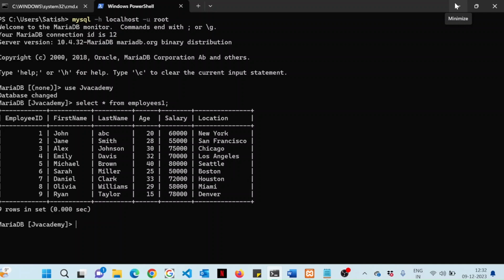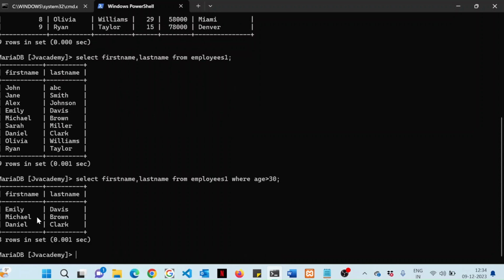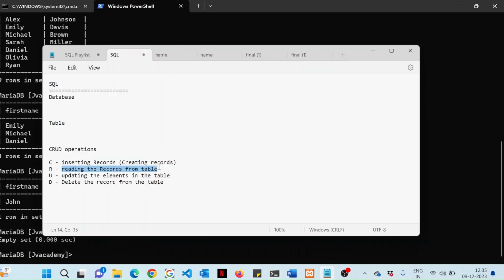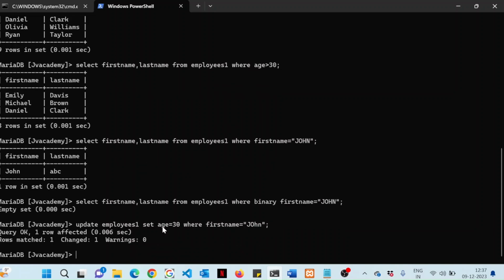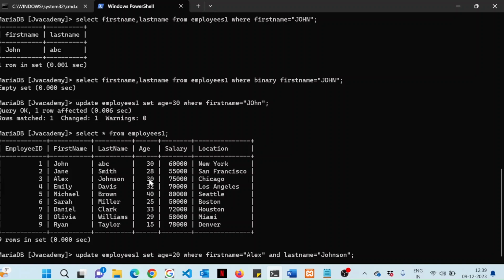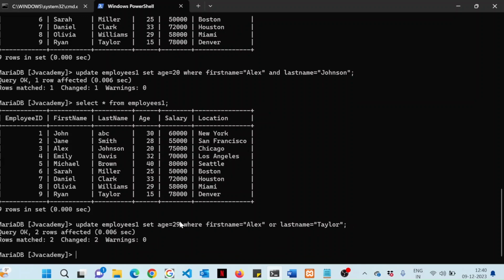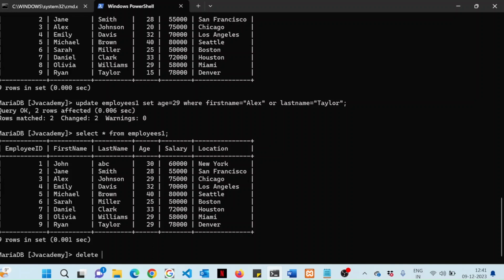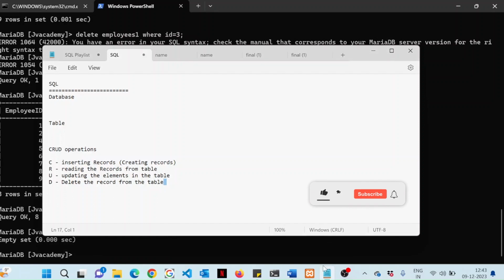SQL 3: Table Operations, and Data Manipulation (CRUD - 2)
Topics Covered:

Retrieving Data Like a Pro: Learn advanced SELECT statements, filtering, sorting, and optimizing queries to extract the information you need efficiently.
Updating Records with Precision: Explore the UPDATE statement, understand conditional updates, and master techniques for modifying data without breaking a sweat.
Deleting Data Safely and Effectively: Discover the DELETE statement, learn about cascading deletes, and understand best practices for removing records from your database.